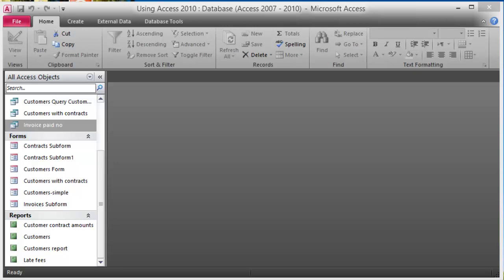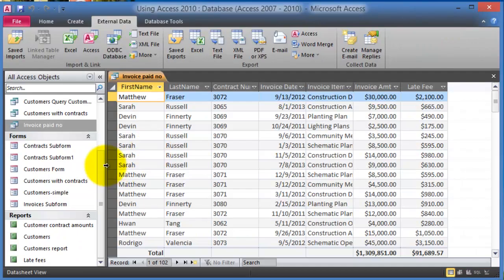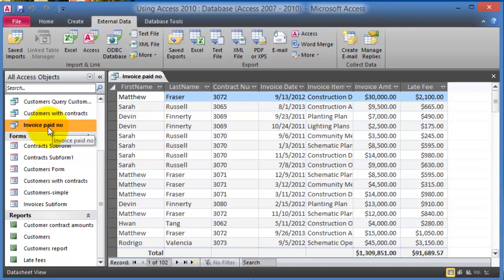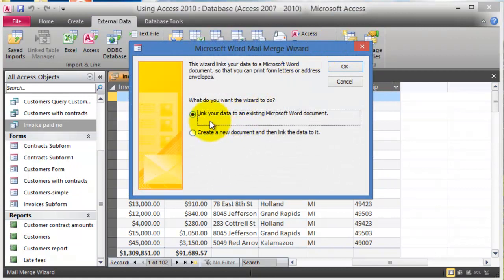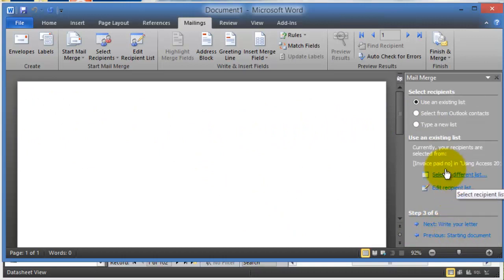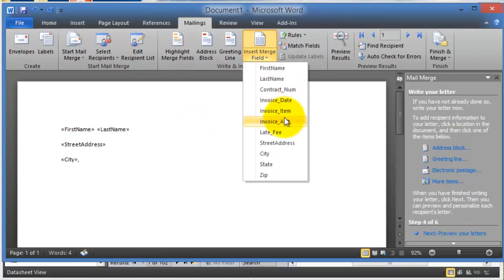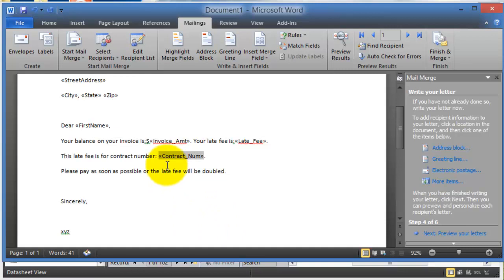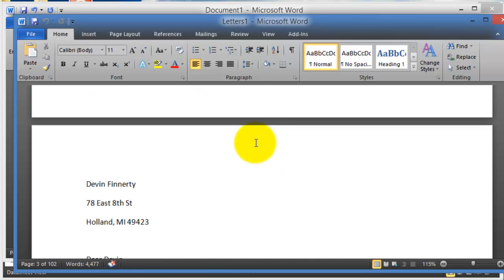11. Access 2010: Exporting data from a query to Excel and performing a mail merge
Exporting data from a query into Excel
Performing a mail merge with Microsoft Word
Compacting the database